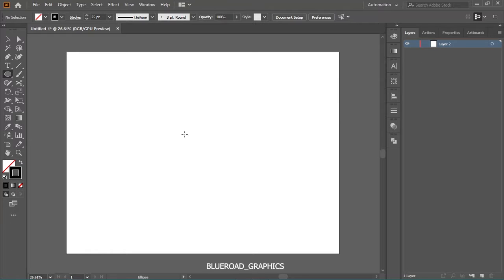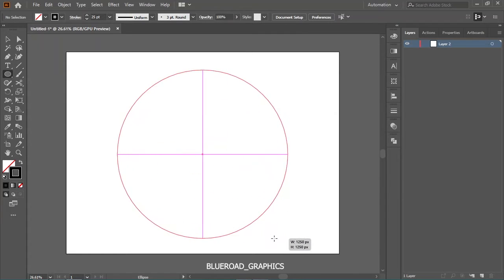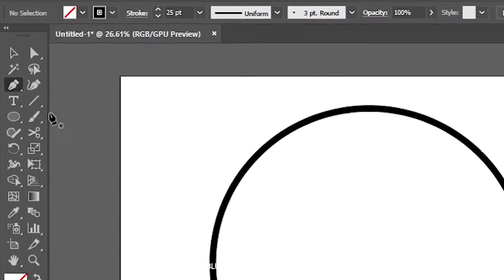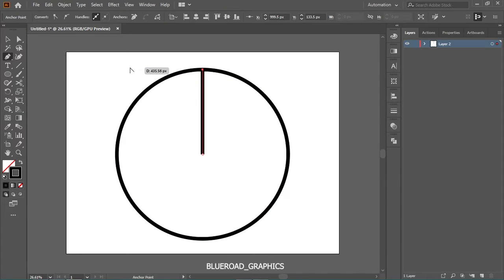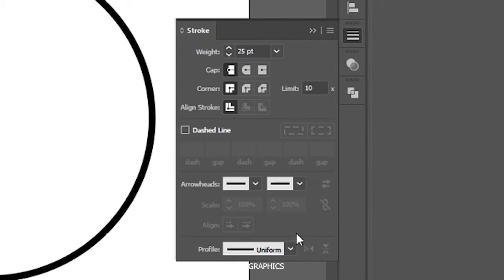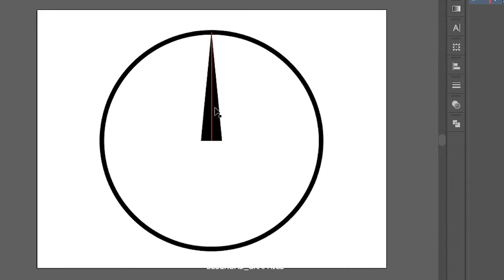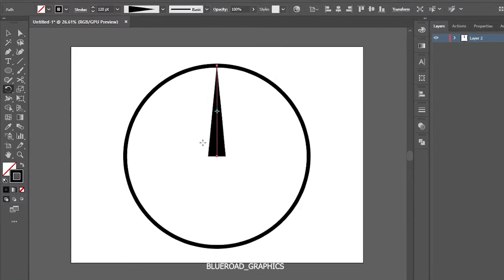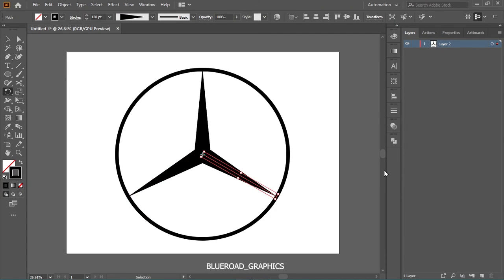MERCEDES LOGO IN 1 MINUTE USING ROTATE TOOL | ADOBE ILLUSTRATOR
Hello viewers,
the video is about how to make a Mercedes logo using rotate tool in adobe illustrator.